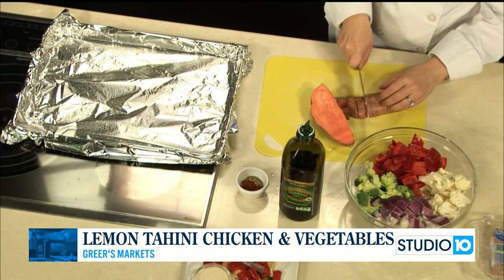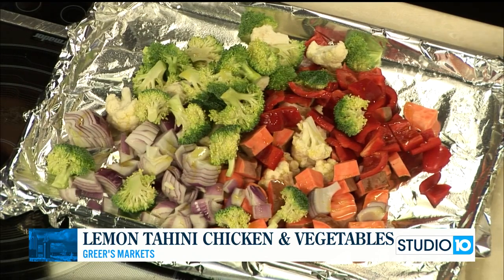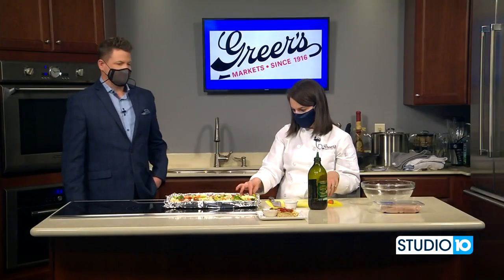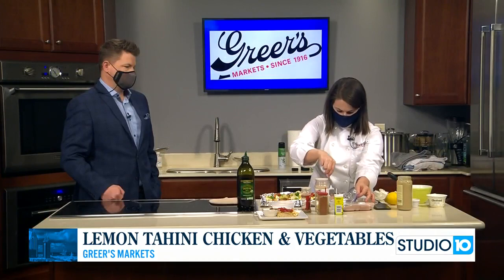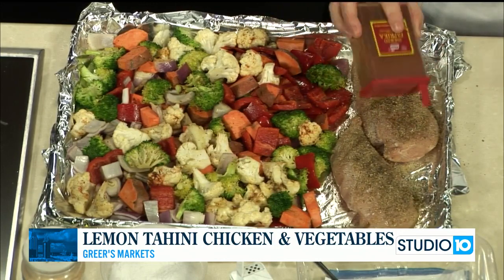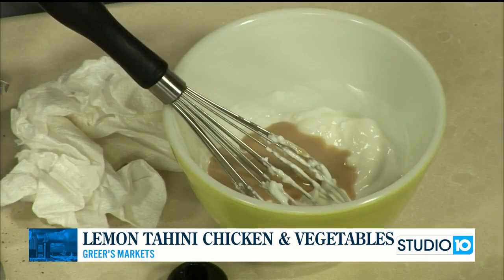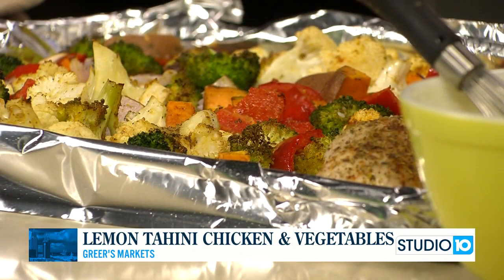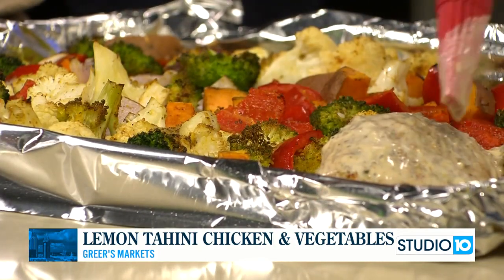Lemon Tahini Chicken and Vegetables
for Lucy's Lemon Tahini Chicken and Vegetables recipe.